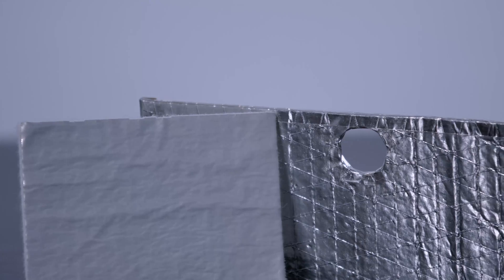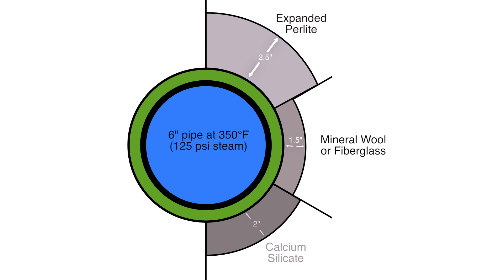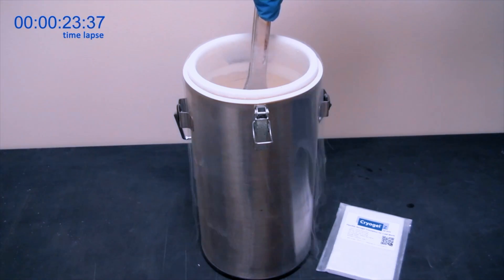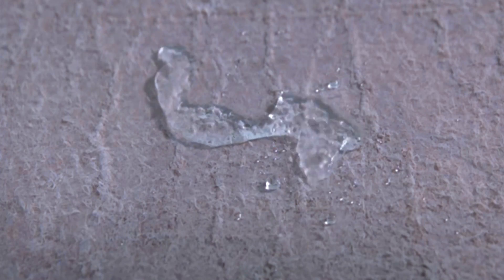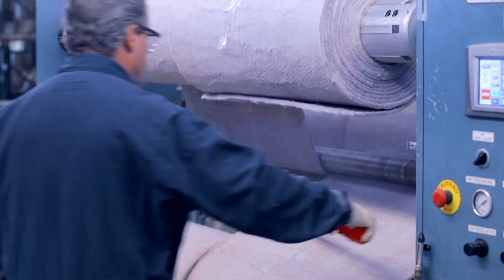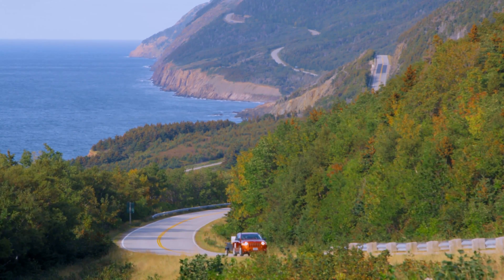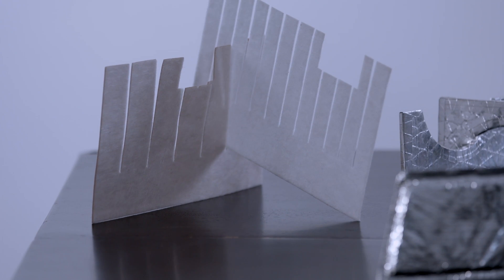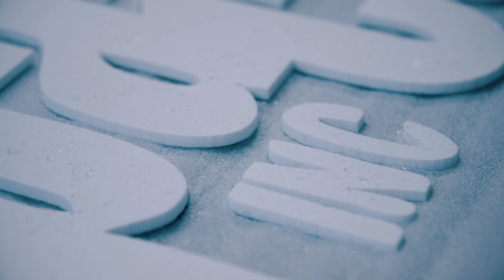Pacor Aerogel Fabrication Overview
Pacor is a proud partner/fabricator of Aspen Aerogels,  manufacturer of revolutionary insulation material made from nanoporous aerogel. Pacor offers customized aerogel Insulation for high temperature applications (Pyrogel) and cryogenic applications (Cryogel). Both are flexible insulation offerings designed to deliver maximum thermal protection with minimal weight and thickness.